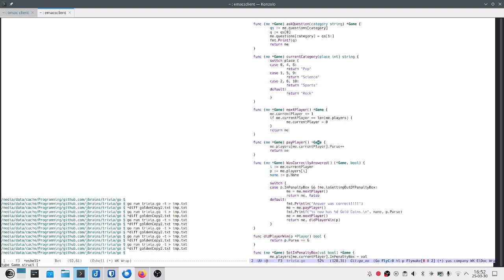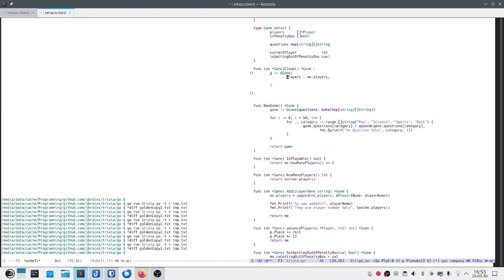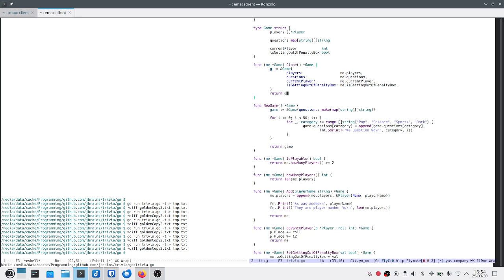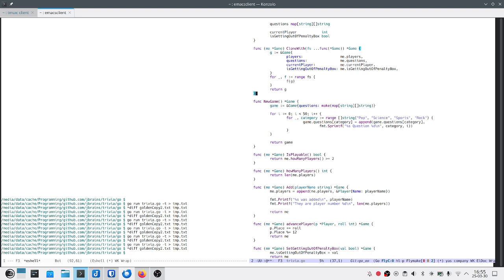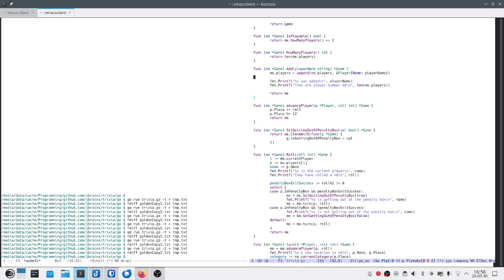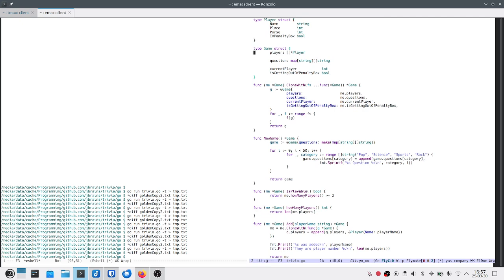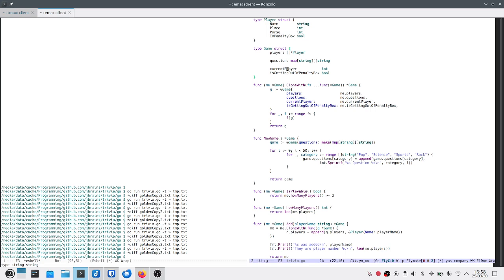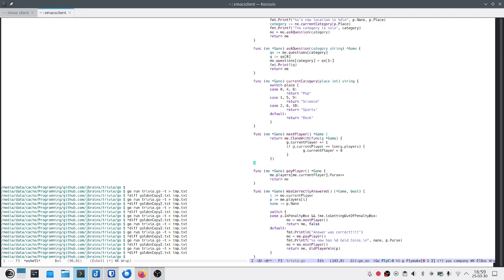moving to functional programming from oop 2/6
in this video i add a clone function to the main game state and start using it for top-level member variables